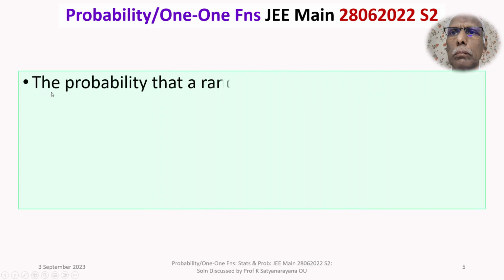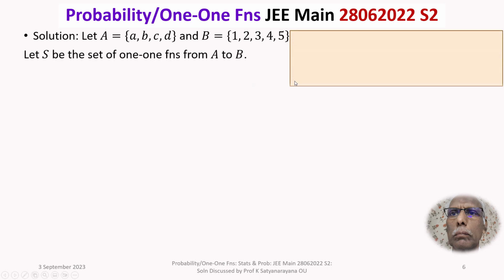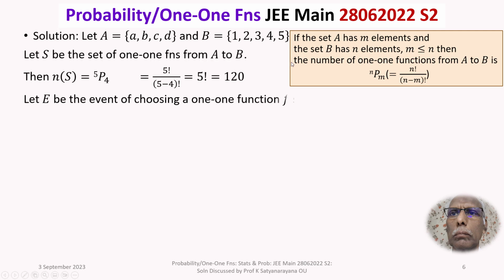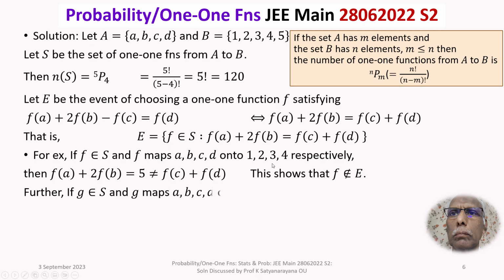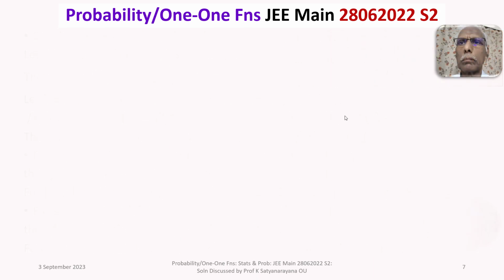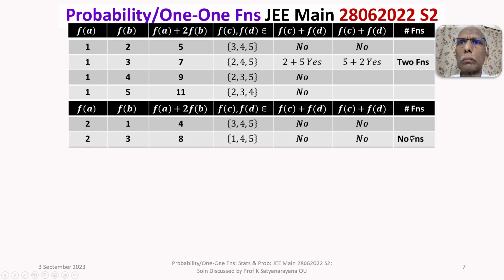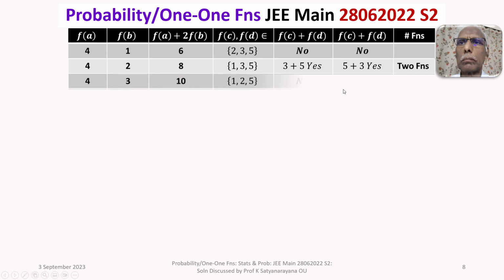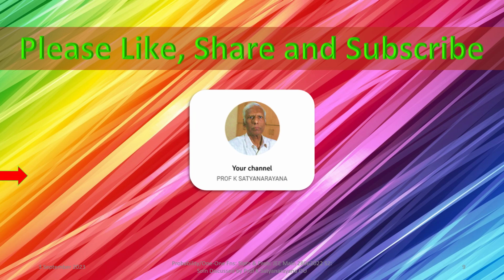Probability 1-1 Fns: Stats & Prob: JEE Main 28062022 S2: Soln Discussed by Prof K Satyanarayana OU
The solution of a problem from the section Statistics and Probability, that appeared in JEE Main held on 28062022 S2, is discussed in detail.
The problem is on probability related to one-one functions .